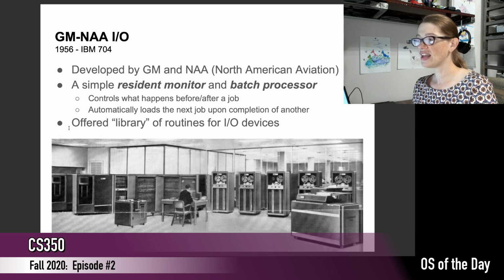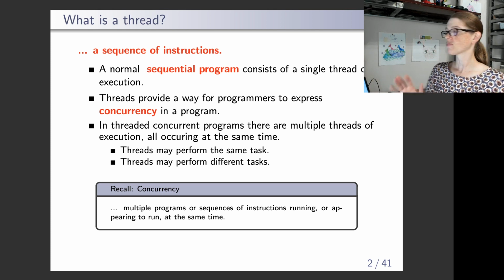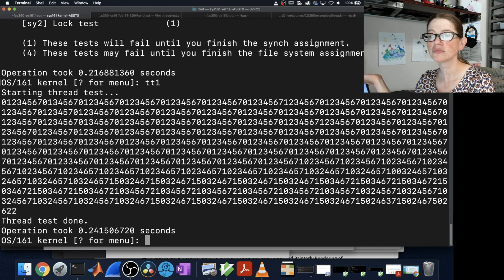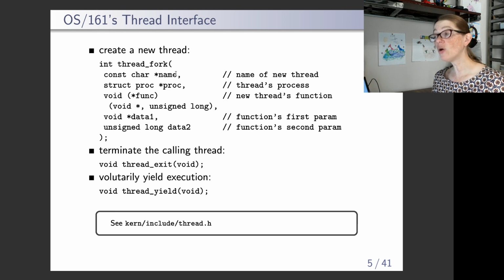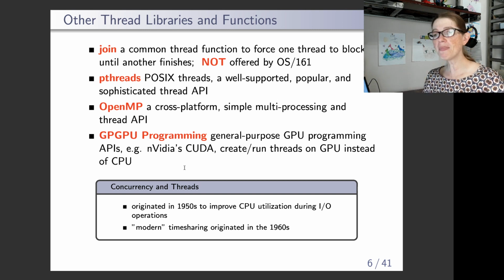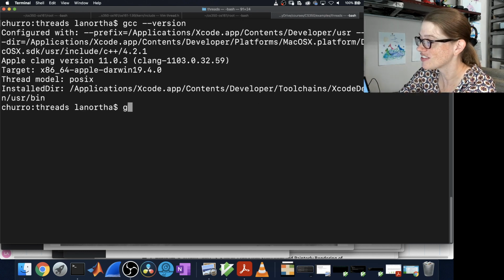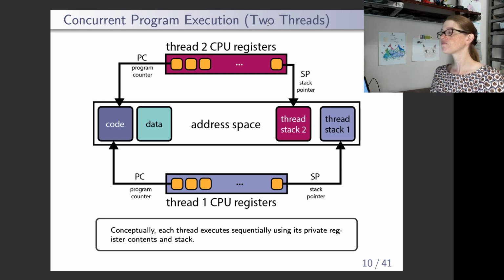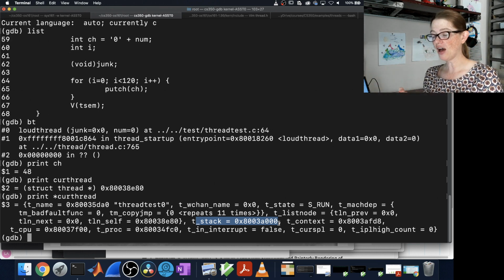CS350 - F20 - Episode 2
Introduction to threads, GDB demo.